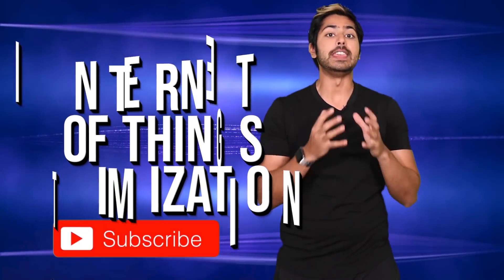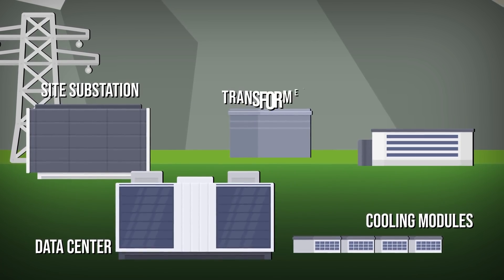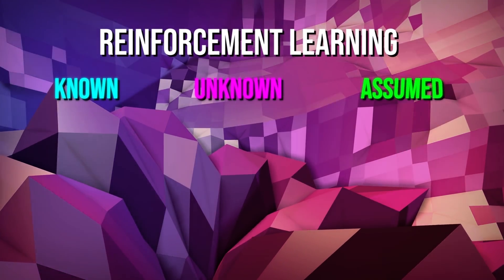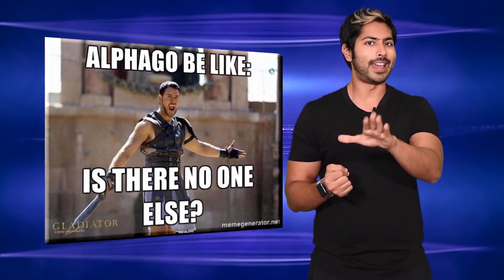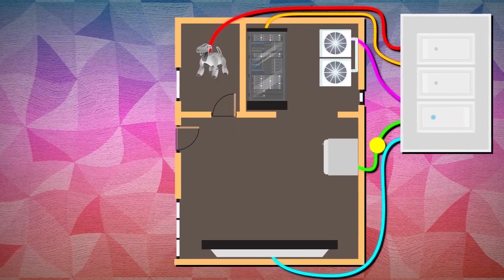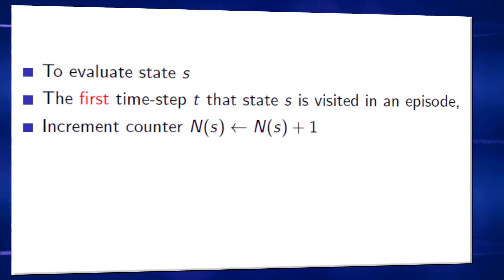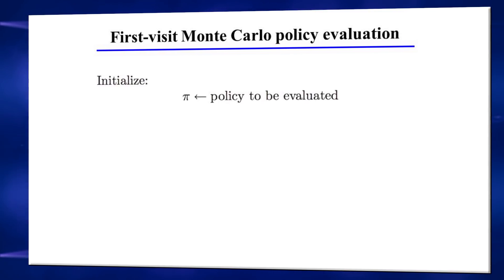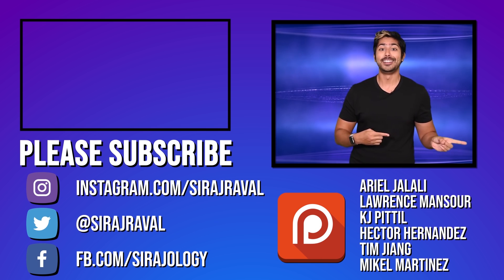Internet of Things Optimization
The Internet of things lives! More and more devices are coming prepackaged with internet access that wouldn’t normally be. That includes everything from smart salt shakers to smart tabletops. And because these devices have a connection to the world wide web, they can communicate with the outside world and each other, sharing information and even learning from one another. In this video, I'll explain how to use a reinforcement learning technique called "Monte Carlo" to optimize electricity consumption and cooling demands for a smart home. Enjoy!